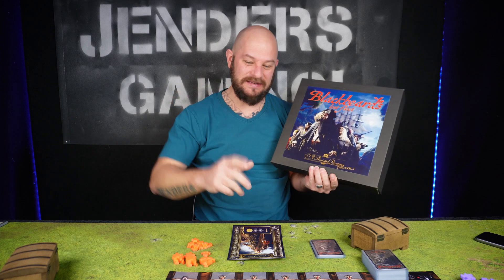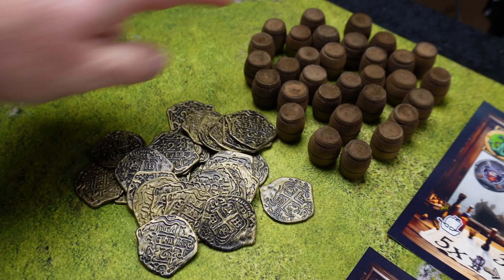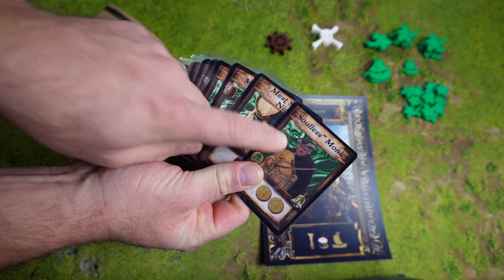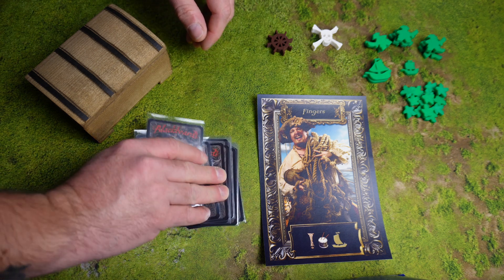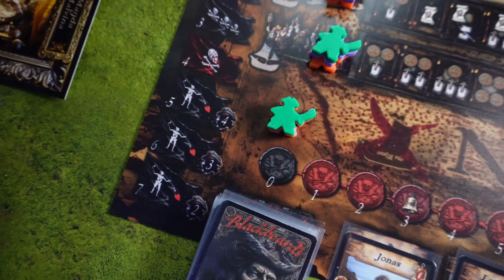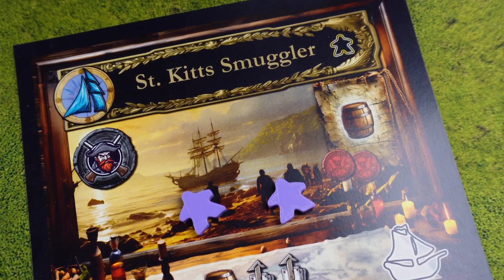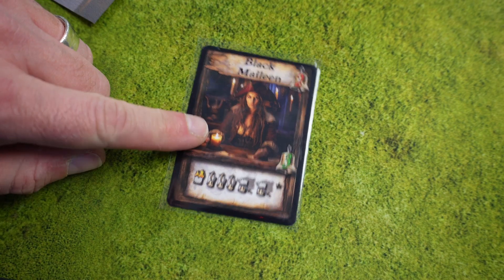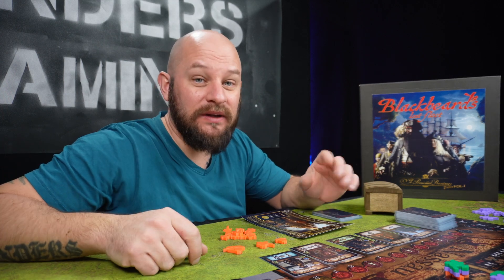How to play the board game Blackbeard's lost fleet!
In "Blackbeard's Lost Fleet," an enthralling board game experience awaits, seamlessly blending deck-building, worker placement, and nuanced area control mechanics. Players embark on a journey to bolster their card decks with a cadre of Loyal Pirates, deploying them on daring missions aboard swift pirate vessels. Their ultimate goal? To stoke rebellion and seize control of the vessels within Blackbeard's lost fleet or unearth the elusive location of his fabled treasure. Amidst the swashbuckling chaos, the coveted favour and endorsement of the Flying Gang reign supreme, determining who shall reign over the notorious haven of Nassau.

The diverse decks of pirate companions afford players the opportunity to dispatch their crew to strategic locales. Each card presents unique advantages, enabling immediate gains or unleashing specialized actions tied to individual pirates. Players have the flexibility to acquire new cards for their decks or discard those deemed surplus to requirements. Furthermore, the versatility of most cards allows for multifaceted utilization throughout the game.

Seizing control of specific vessels within Blackbeard's fleet not only garners increased support from fellow pirates but also bestows continual bonuses throughout the game.

The pivotal question looms: Who shall emerge victorious? Will it be the player commanding the largest fleet, the one enjoying the majority support of pirates, or the cunning individual who locates Blackbeard's legendary treasure first?

Moreover, the game transcends language barriers, relying solely on iconography adorning the cards and boards for seamless accessibility.